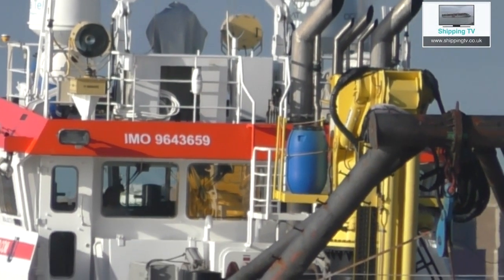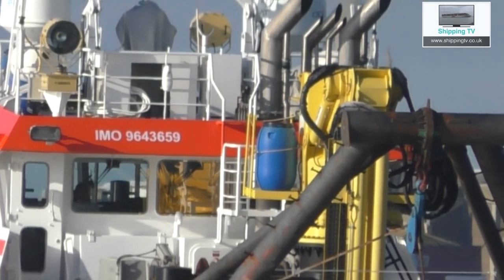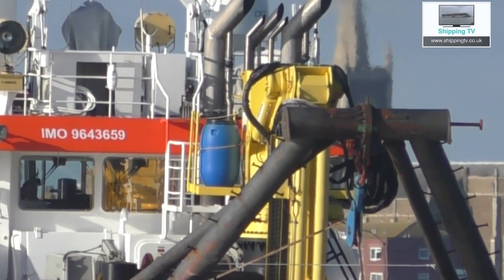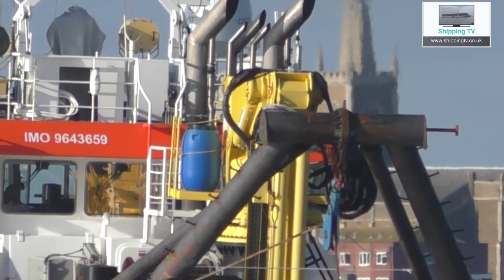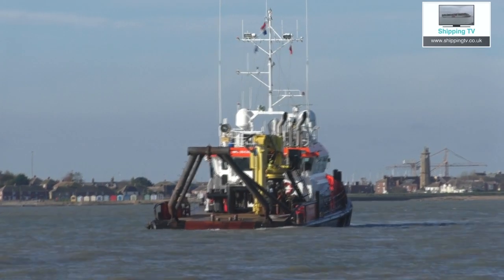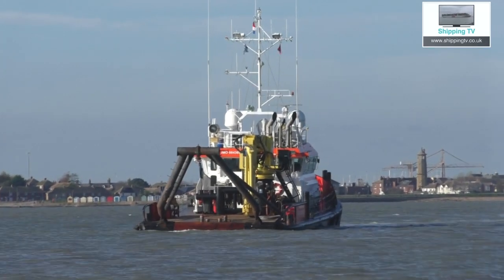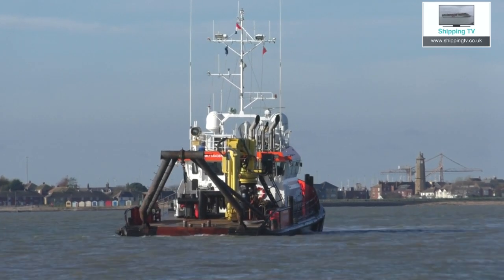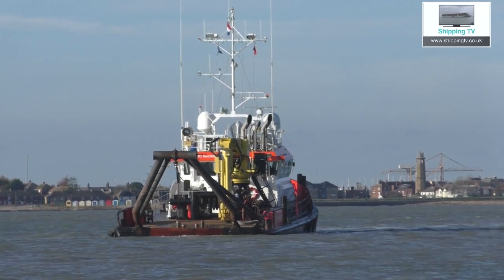How it works: Tug Bommel plough dredging at Felixstowe, 12 November 2019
Plough dredging isn't a recognisable activity unless you know what you're looking at - but it is vital to most ports and harbours. Here's a quick run-down.